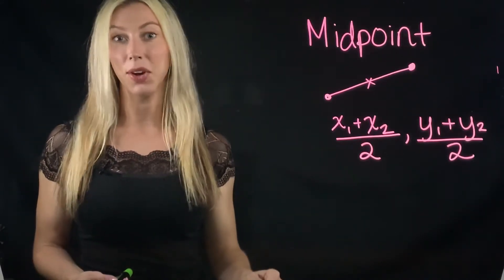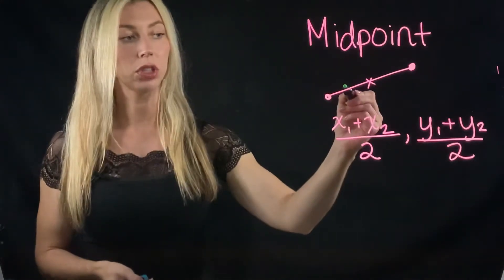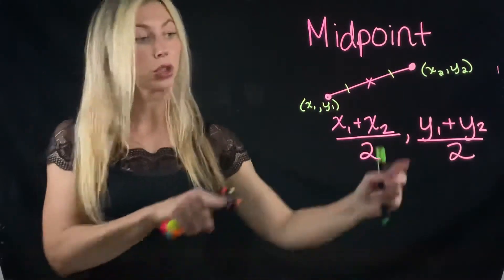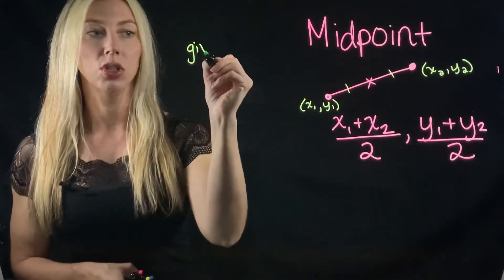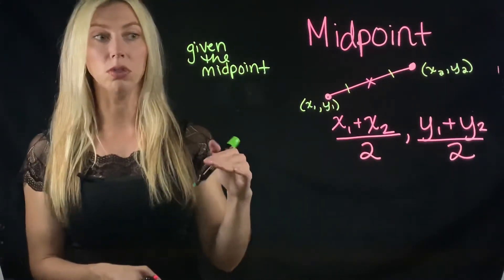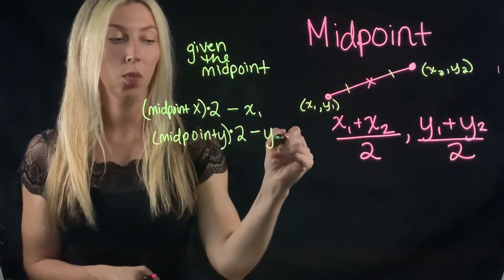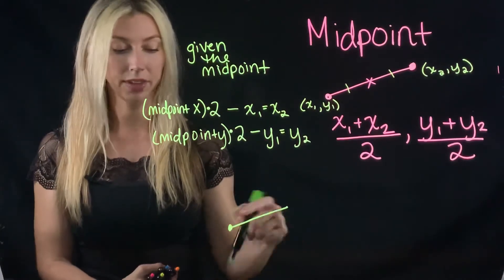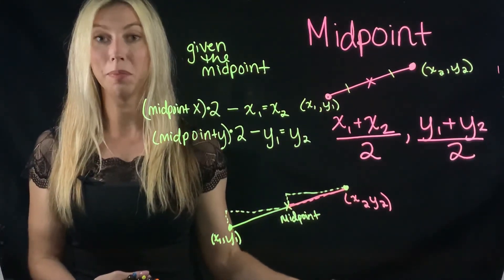Midpoint (2 types)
Here I explain how to find a midpoint of a line segment and, more importantly, how to find an Endpoint when given a midpoint and endpoint. You can use a graphing method or formula method for both.